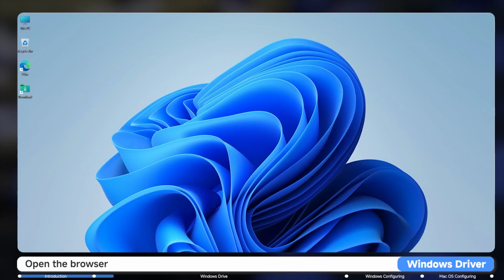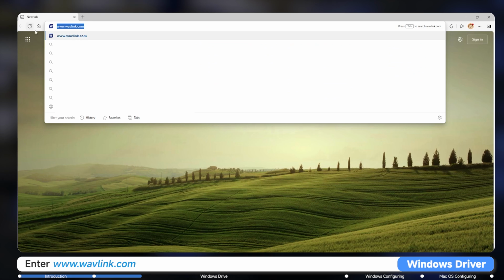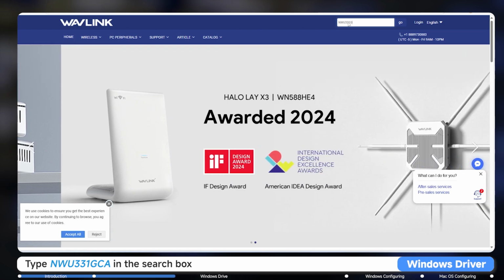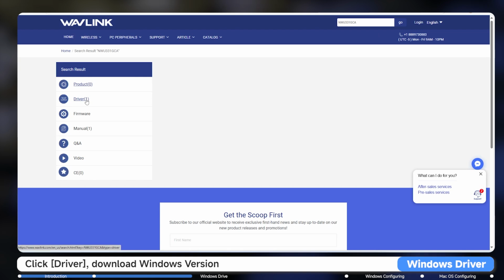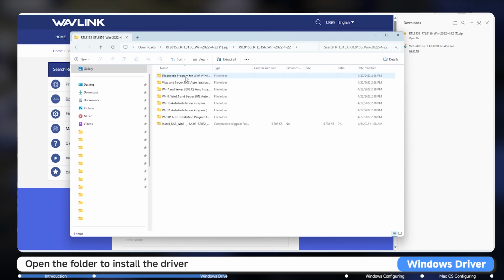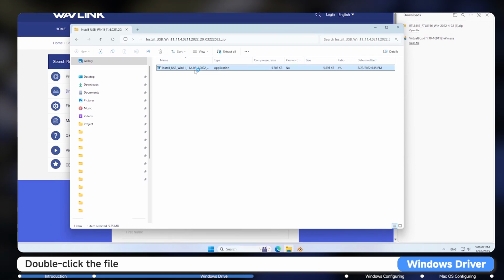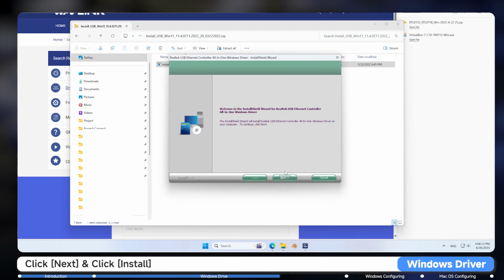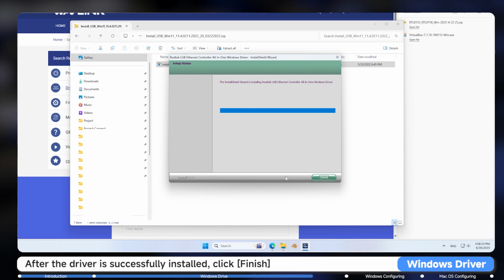How to Install & Set Up WAVLINK 2.5G Ethernet Adapter (NWU331GCA) – Windows & macOS Guide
📌 In this video, you’ll learn how to install and configure the WAVLINK USB-C/USB-A to 2.5 Gigabit Ethernet Adapter (Model: NWU331GCA) on both Windows and macOS.

🔹 Timestamps:
✅ 0:08 – Unboxing & Packing List
✅ 0:40 – Driver Installation (Windows)
✅ 1:00 – Configuring Network Settings (Windows)
✅ 2:35 – Driver Installation (macOS)
✅ 2:40 – Configuring Network Settings (macOS)